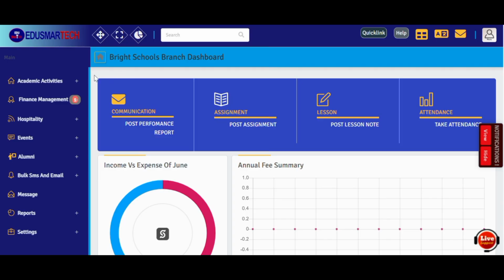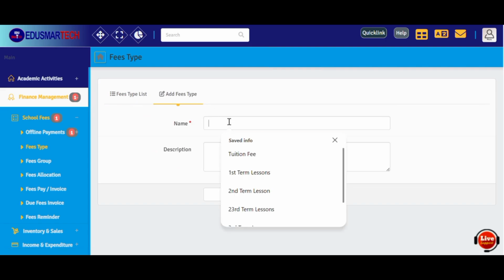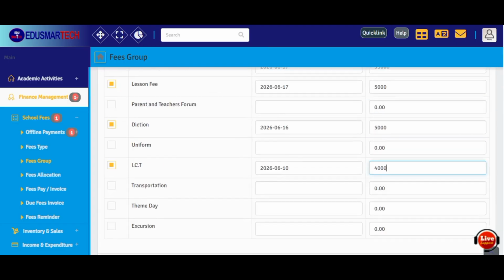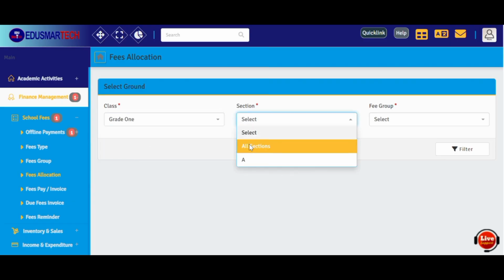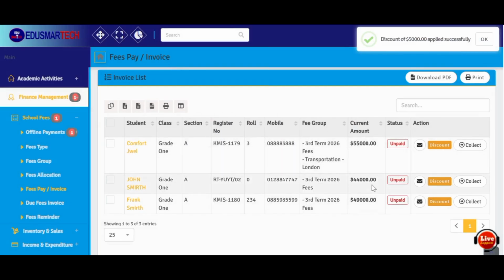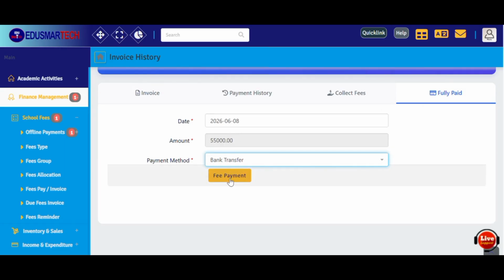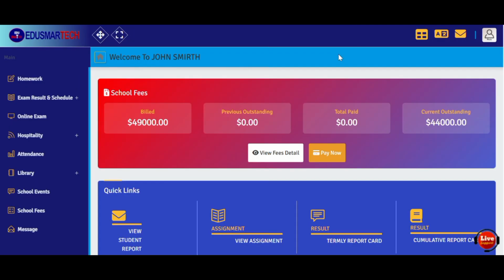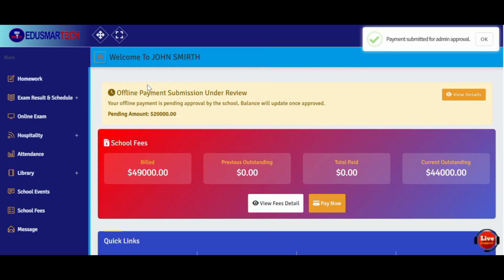School Fees Management With Edusmartech